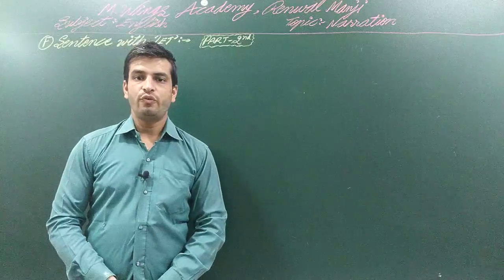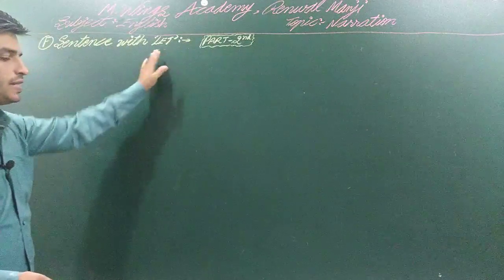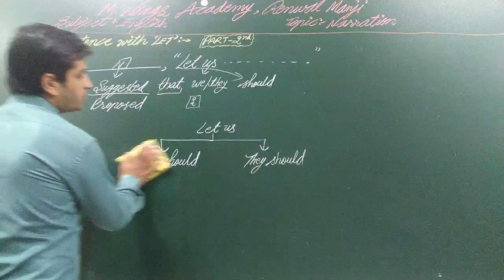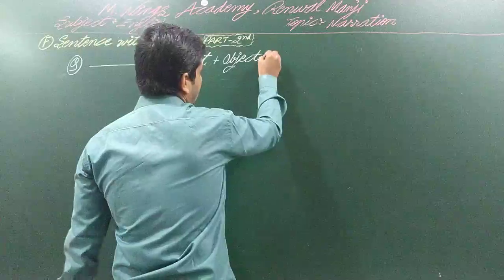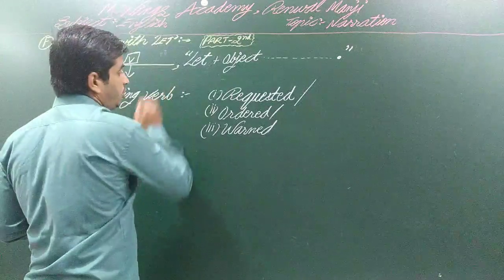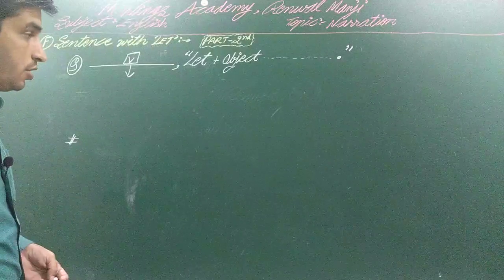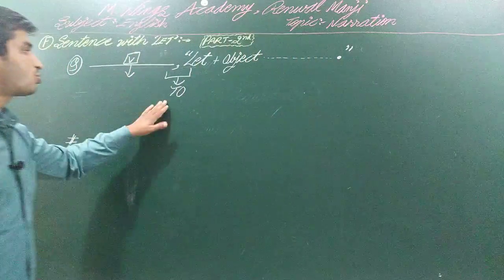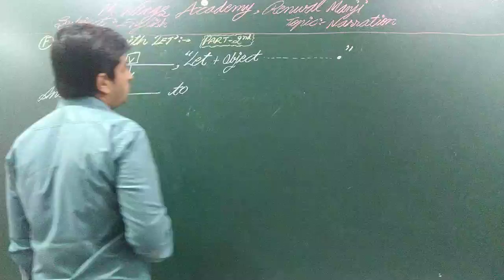Direct and Indirect, sentence with LET for Class 10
Narration or Direct and Indirect rules